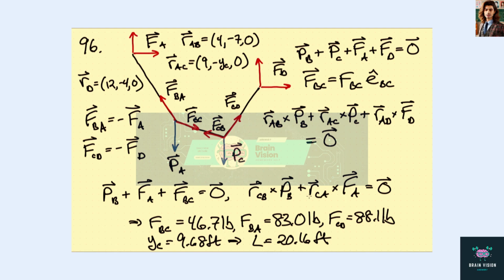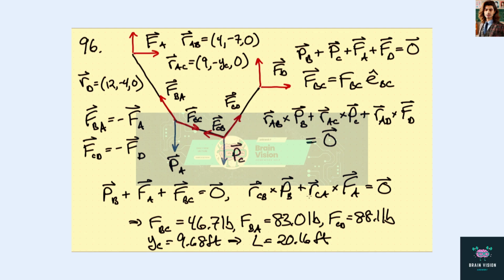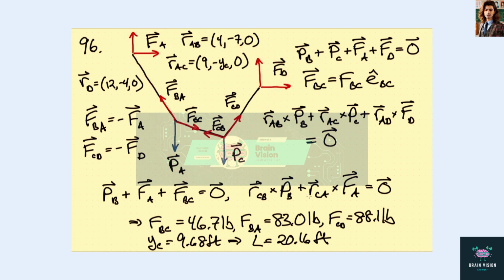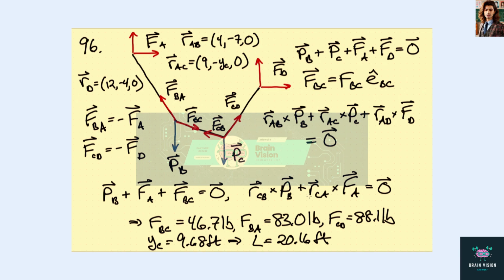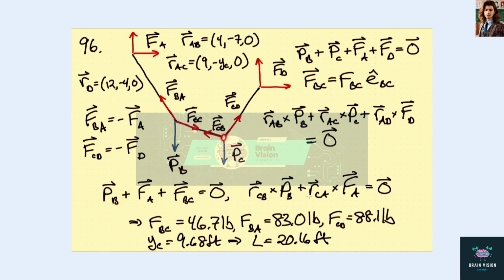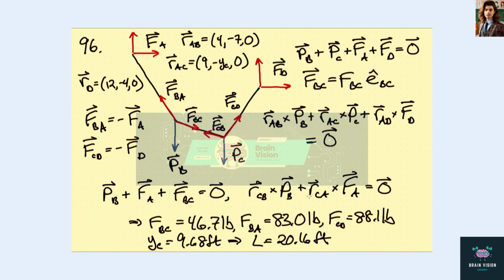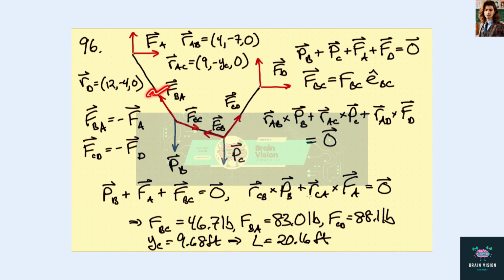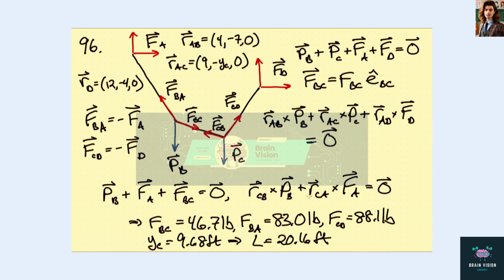Determine the tension in each segment of the cable and the cable's total length. Set .